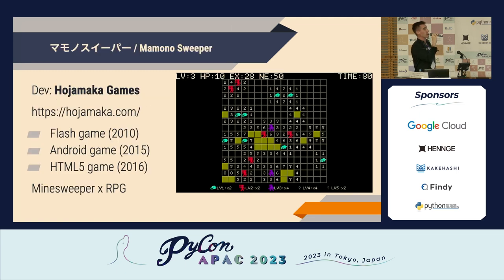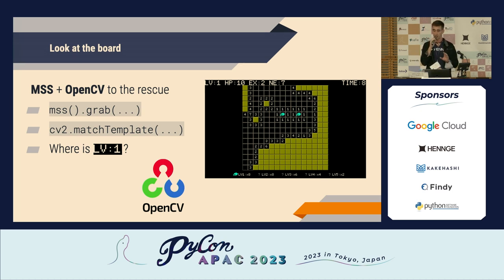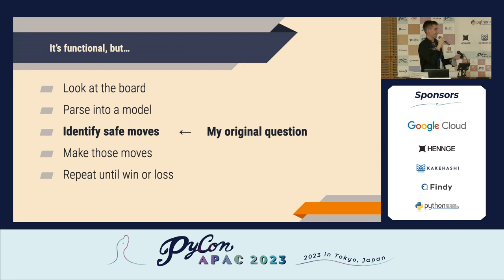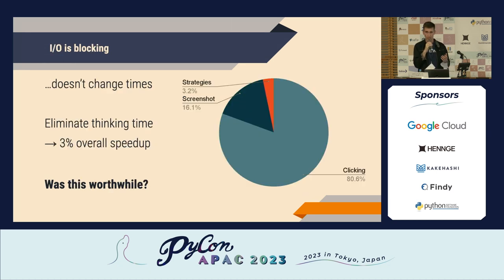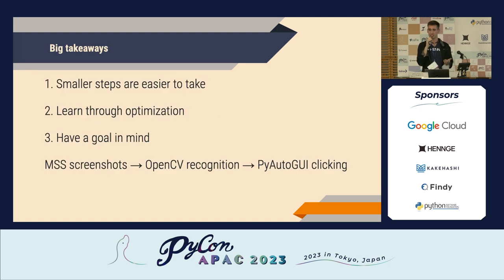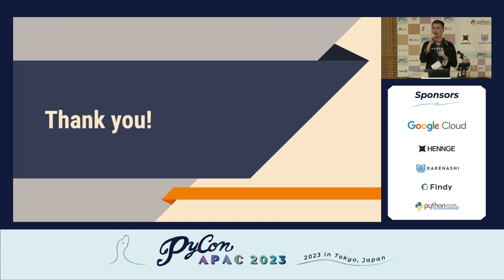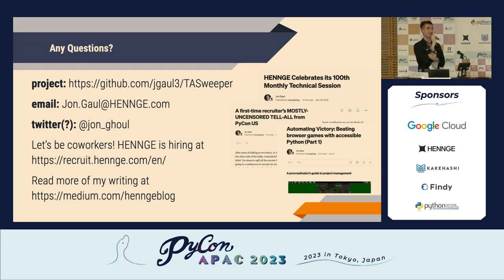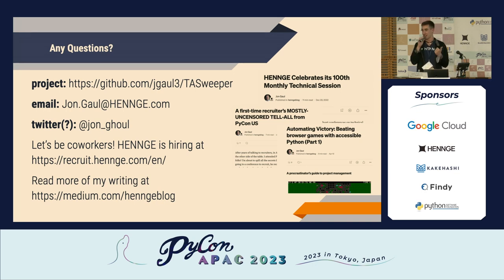[PyCon APAC 2023] Automating Victory: Beating browser games with accessible Python by Jon Gaul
Title / タイトル: Automating Victory: Beating browser games with accessible Python
Speaker: Jon Gaul